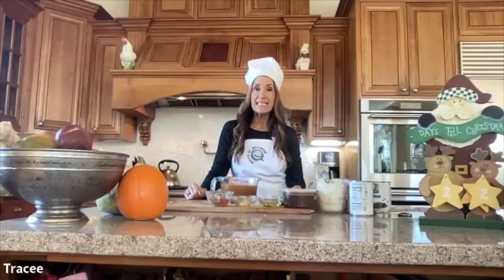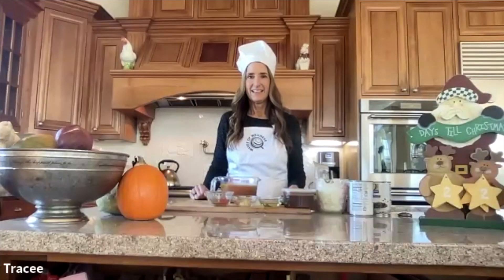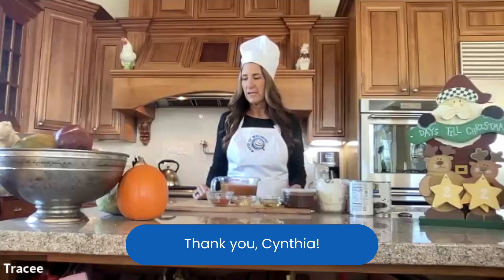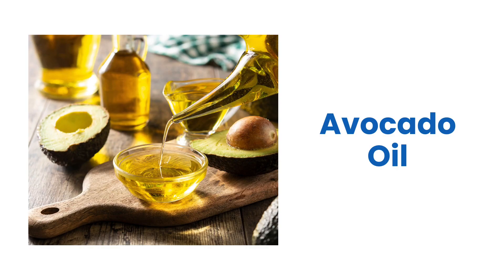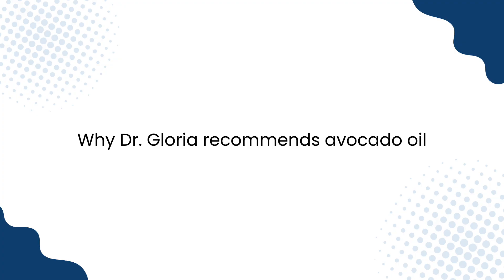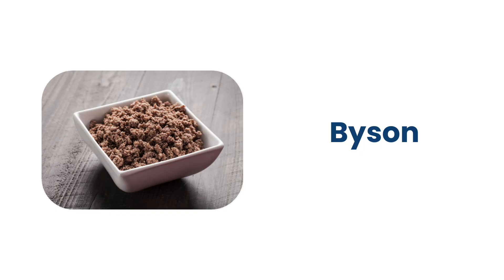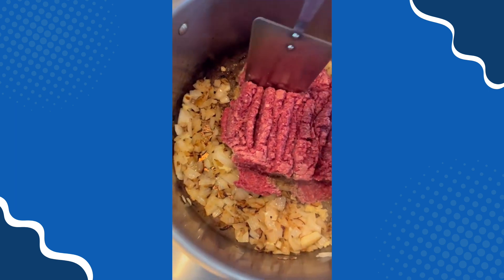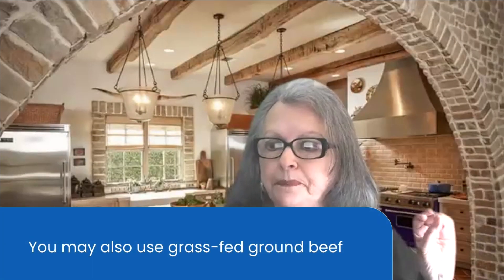WoW Can Cook Taco Soup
This delicious soup is one that will make you smile.

The future of Medicine is FREQUENCIES. Quantum Healing Systems and its QTWE® - Quantum Twine Wave Effect® are unique worldwide. This is the future of medicine as frequencies. Divine Scripture is the nonprofit humanitarian Unincorporated Private Member Association that allows members to participate in QHS Proof-of-Concept Study Trials. This is all made possible through this unique vehicle.

We do not give medical advice.
Articles published here should not be considered a replacement for a qualified medical doctor’s advice. If you have an issue with a physical ailment that is in any critical state, please immediately seek qualified medical attention.